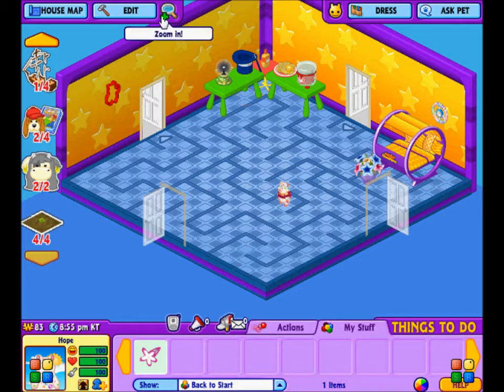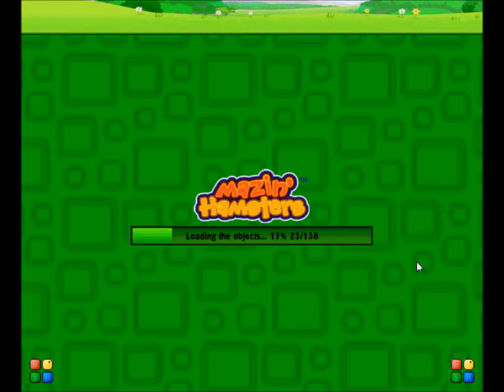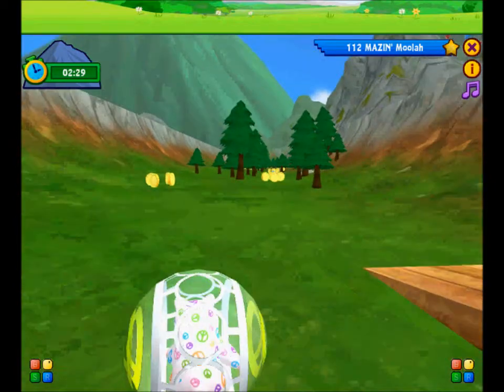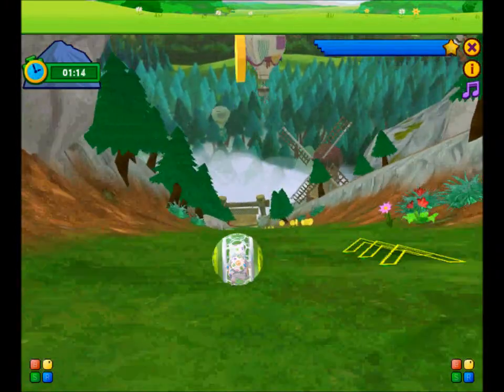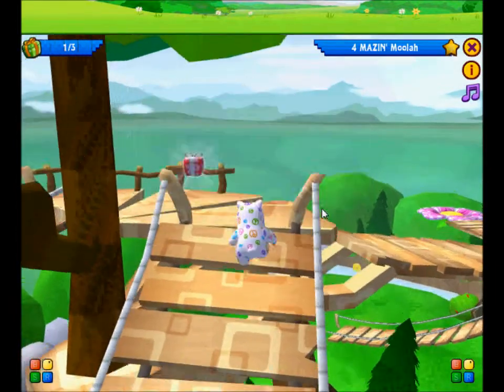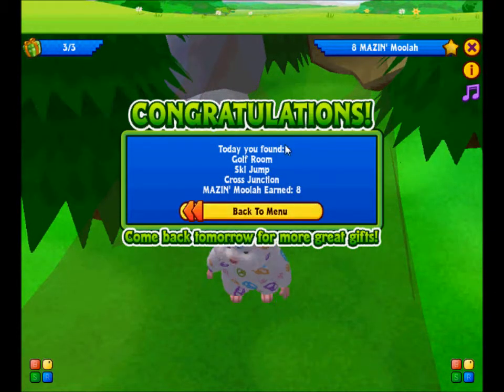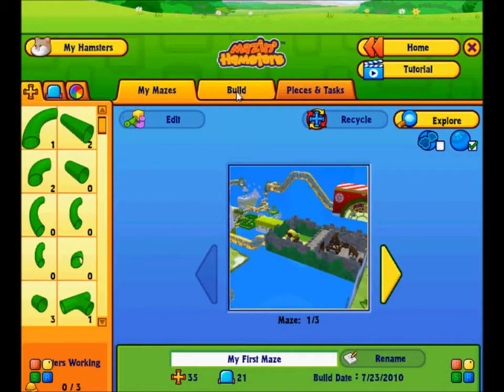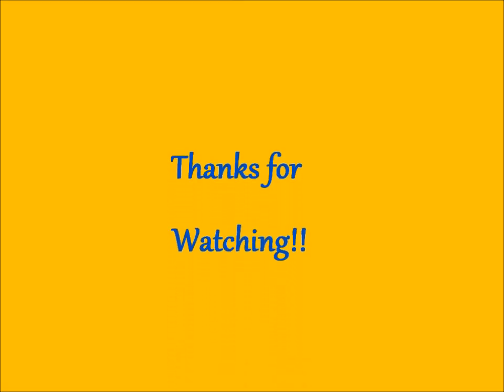Mazin Hamsters (Virtual Tour)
Do you have any MAZIN' Hamsters? If not, have you ever wondered what they are like? Then this might be the perfect video for you! Just a look at what the MAZIN' Hamster section of Webkinz world is like.